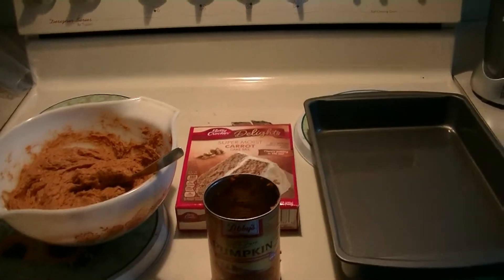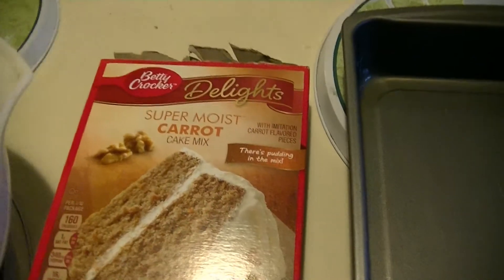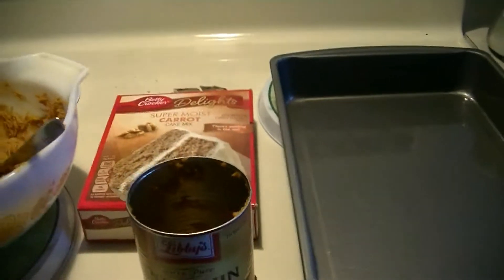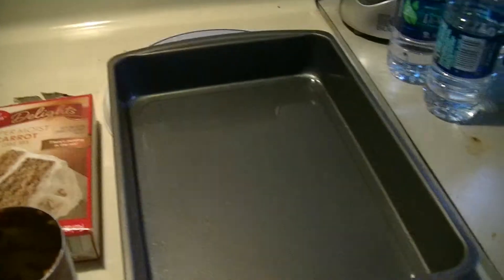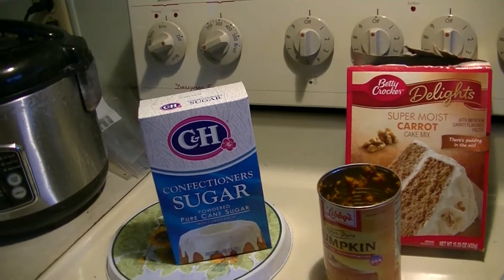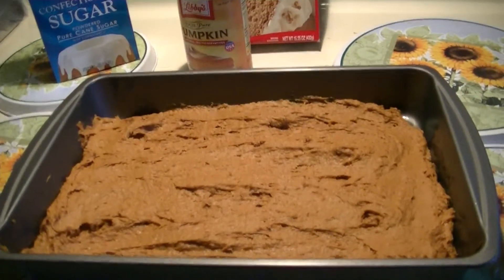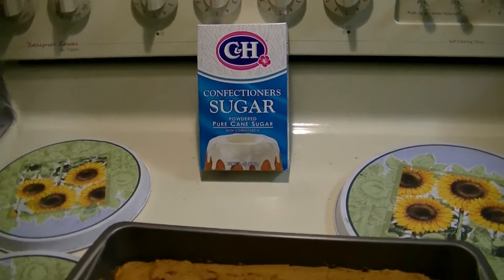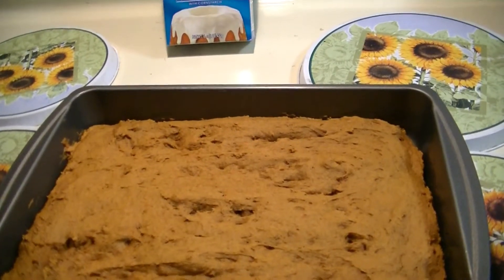"Easy" Pumpkin Cake- 2+ Ingredients- Delicious!!!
Spice Cake Mix or Carrot Cake Mix or Your Favorite Cake Mix
16 oz can of 100% Pure Pumpkin

*Frost with your Favorite Frosting, Powdered Sugar, Pure Cream Cheese.
I like Powder Sugar, Love it Right out of the Fridge! Enjoy!